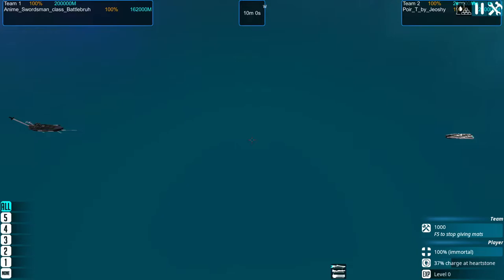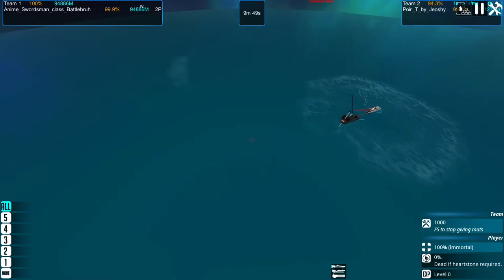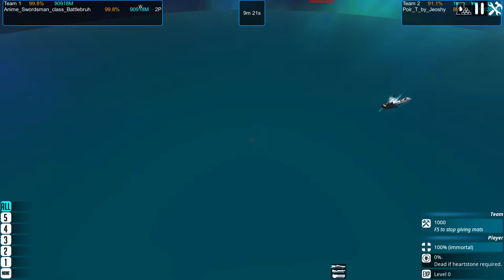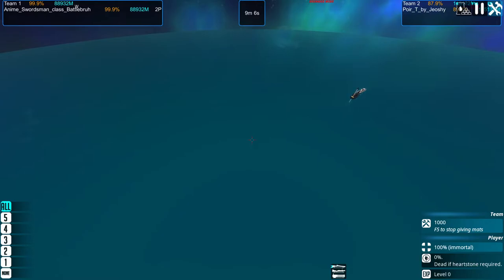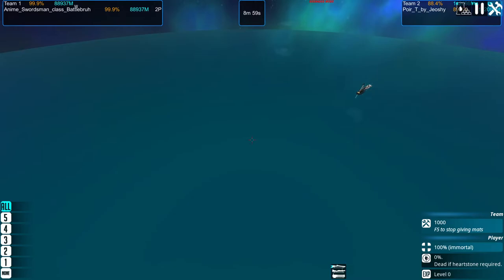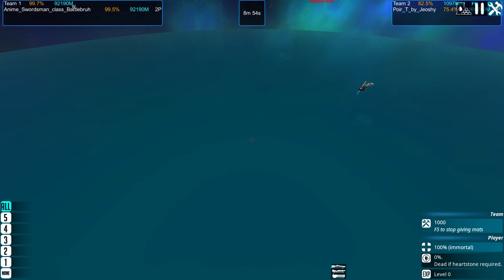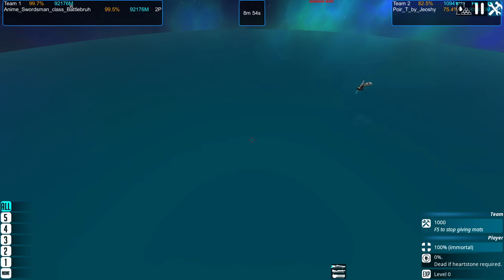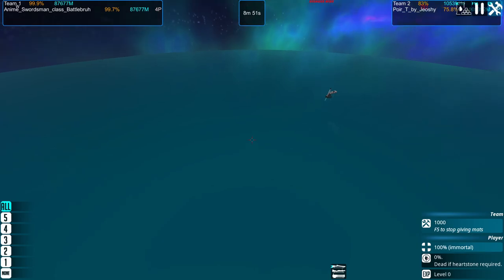Big Boi Boss Battles round 4 match 8 (Battlebruh vs Poir-T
Big Boi Boss Battles round 4 match 8 (Anime Swordsman Class Battlebruh by Arthr vs Poir-T by Jeoshy)

Yes, i know this is not three rounds- I cannot get through a single fight for this matchup.